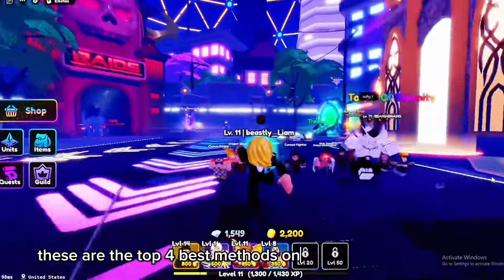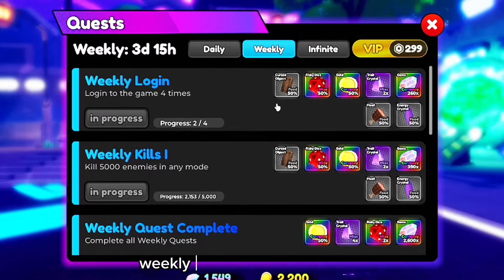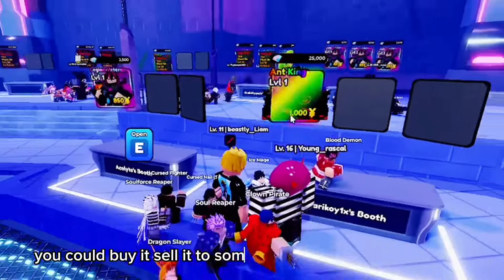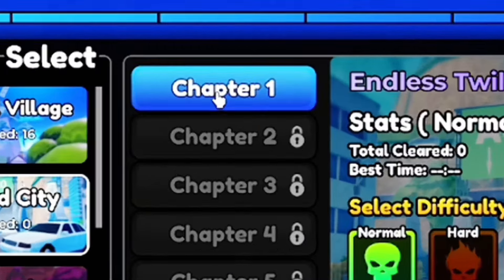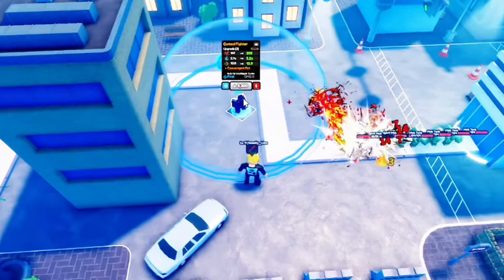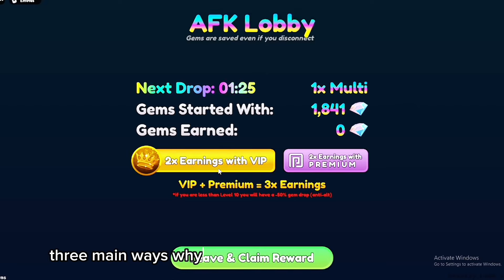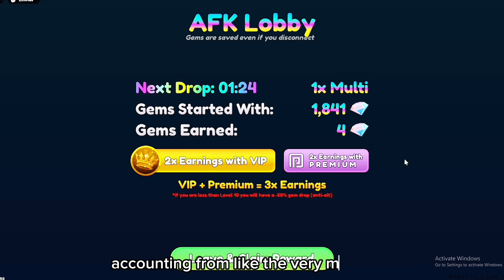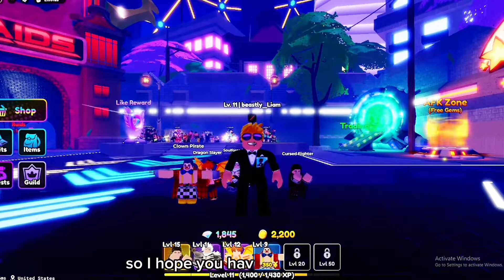The TOP 4 BEST way to GRIND gems in Anime Defenders (In-Depth)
There is NO better way to grind gems😱
Have any suggestions for more videos? Make sure to comment them😁